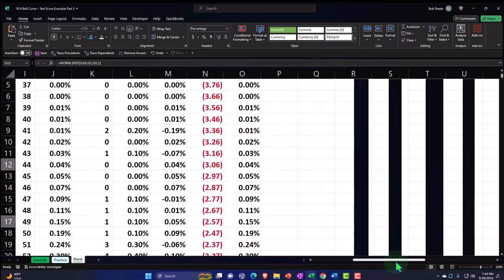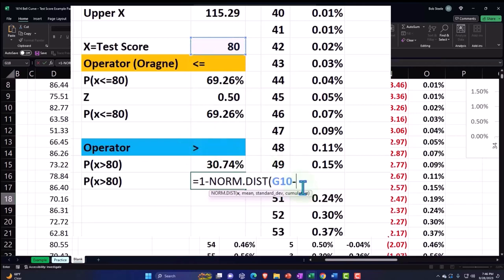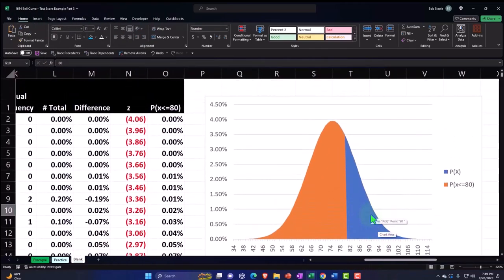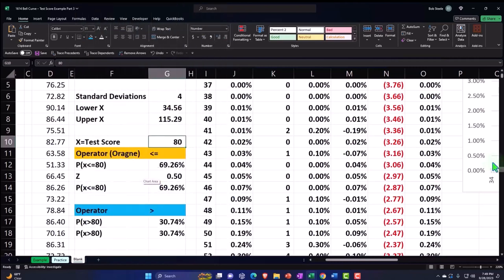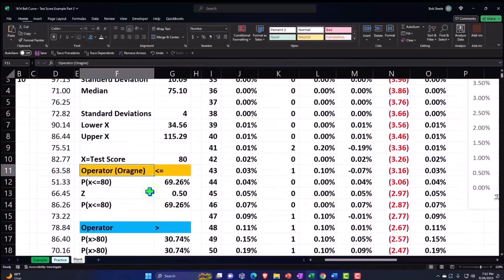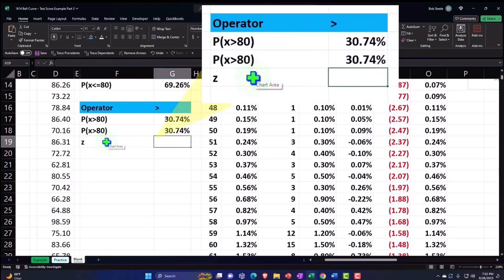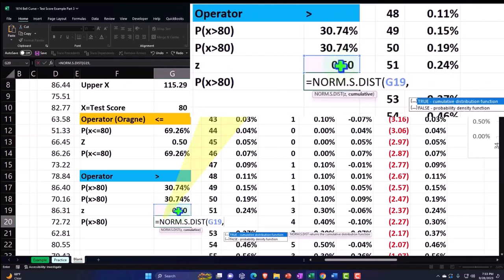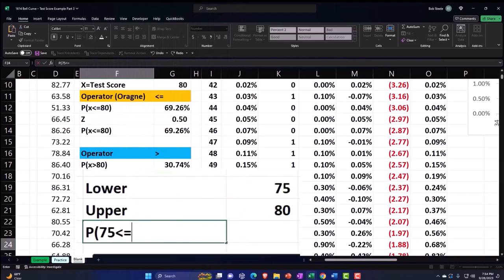Bell Curve – Test Score Example 2 Part 3 Statistics & Excel